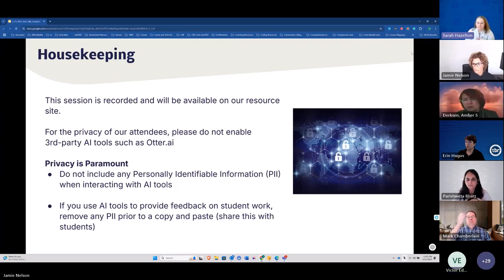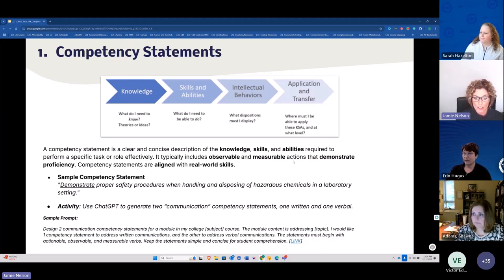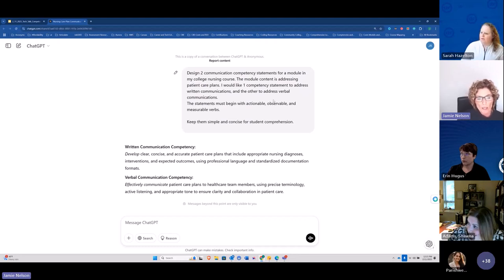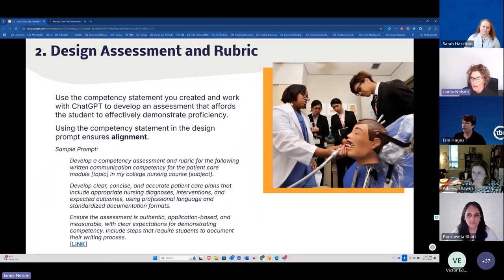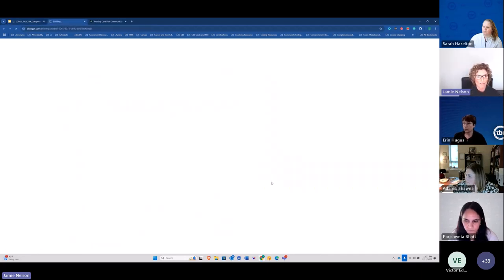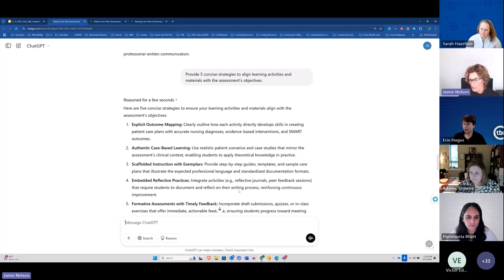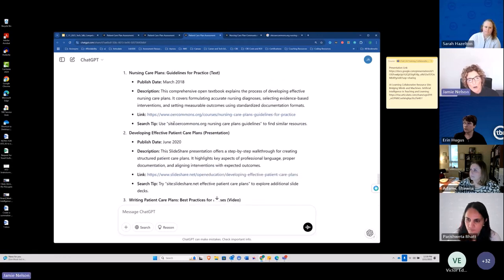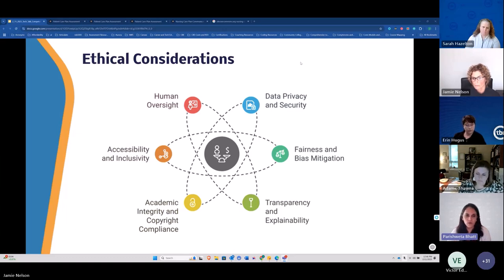Session 14: Crafting Learning Outcomes, Assessment, Rubric, and Learning Journey in 1 Hour Using AI!